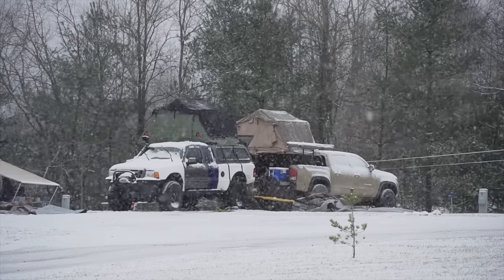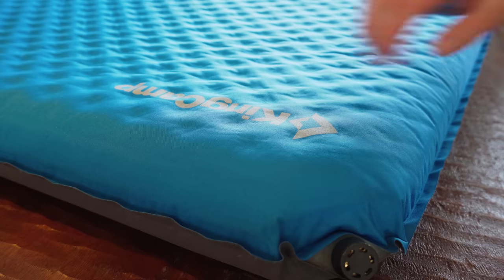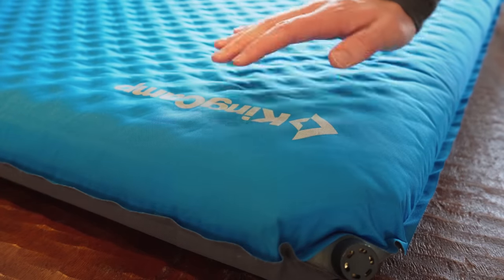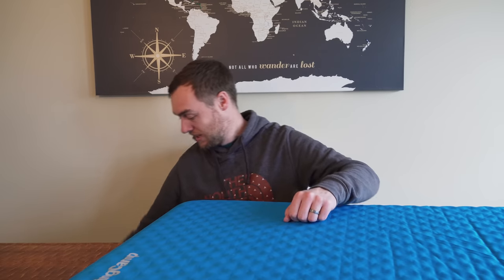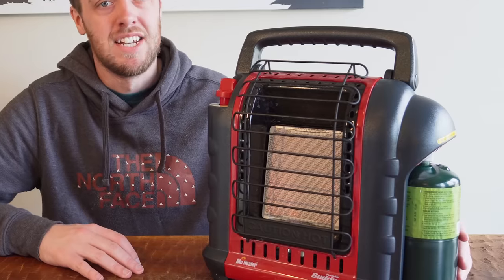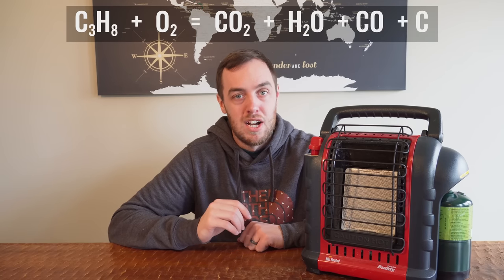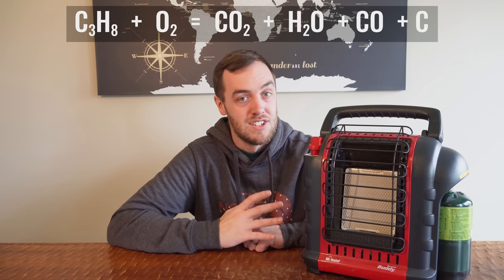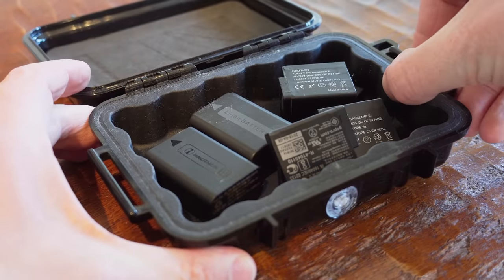Top 5 Cold Weather Camping Gear for Overlanding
Top 5 things I use to stay warm while winter camping. Plus a bonus. And a bonus bonus if you watch until the end!

Sleeping bag
Sleeping bag liner
Self-inflating mattress
Mr. Buddy heater
Carbon monoxide detector
Insulated waterproof boots
Awning room